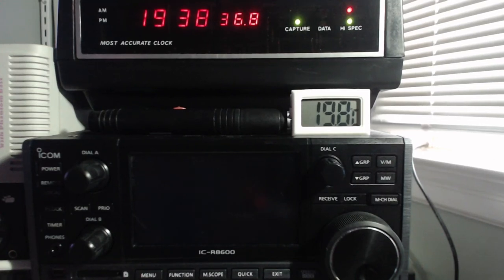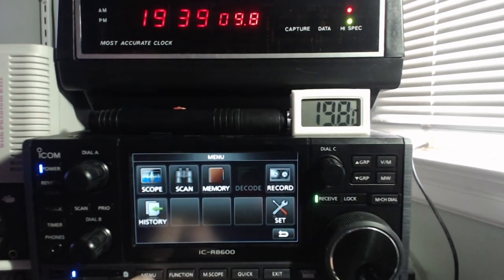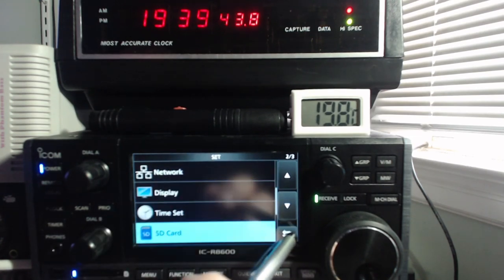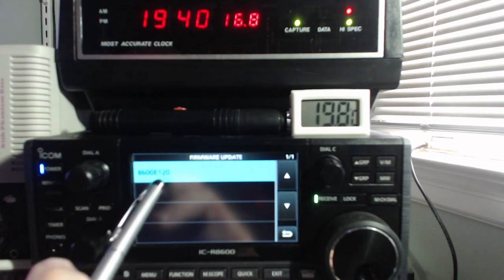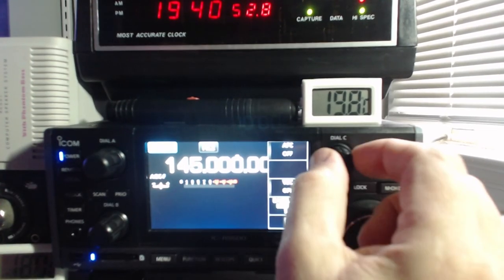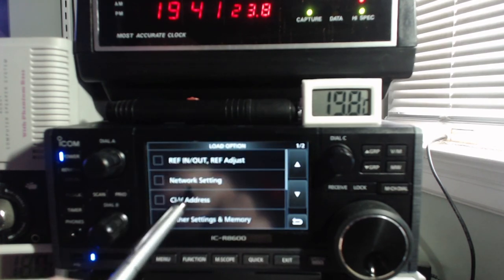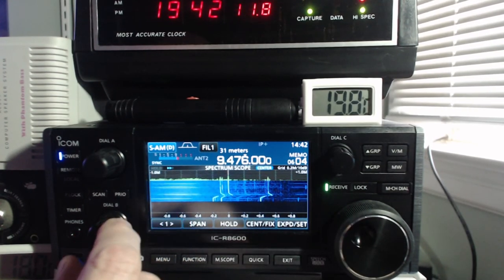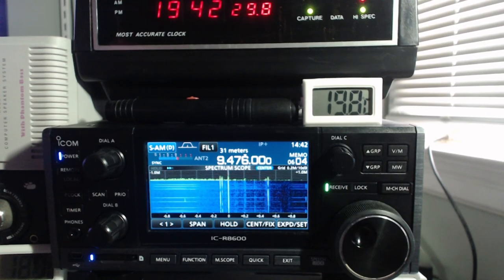Icom IC-R8600 firmware update to ver. 1.20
Today I'm updating the Icom IC-R8600 firmware from ver. 1.10 to 1.20. Sorry about the auto-focus. To do this you download the .zip file from Icom and unzip it onto the SD card plugged in to the front panel of the radio (the card is optional but is needed to record digital audio and to back-up and restore settings that are wiped out during the update.)